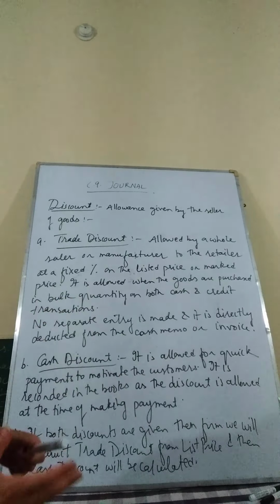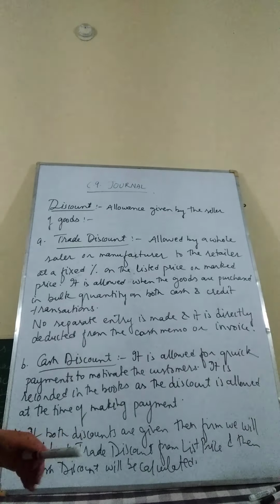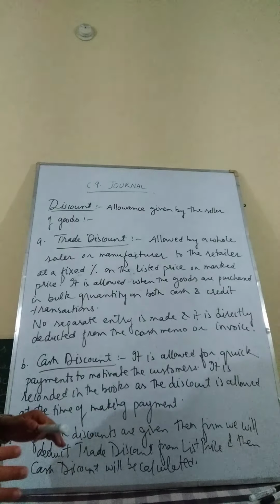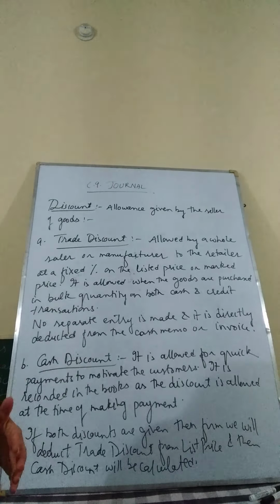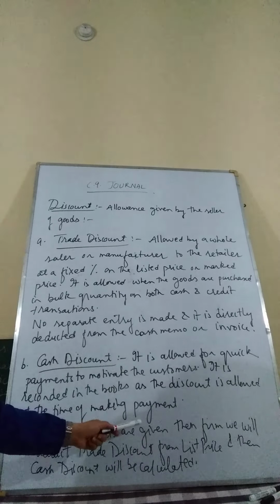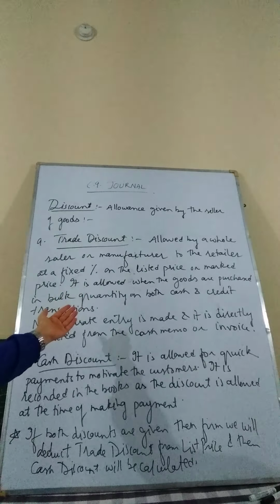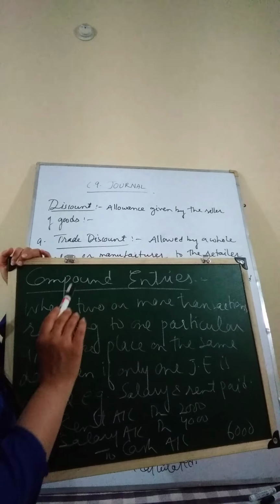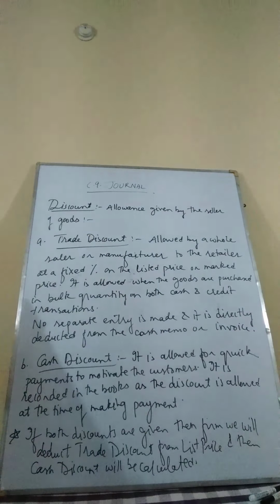Class XI. Com. C. 9 Journal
Segment.7. Meaning of Trade Discount, Cash Discount and Contra entries